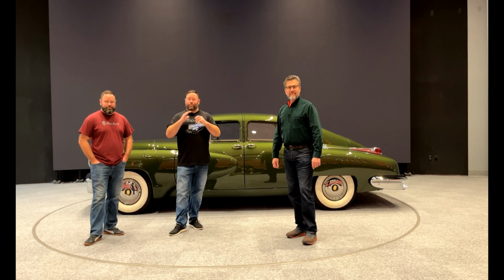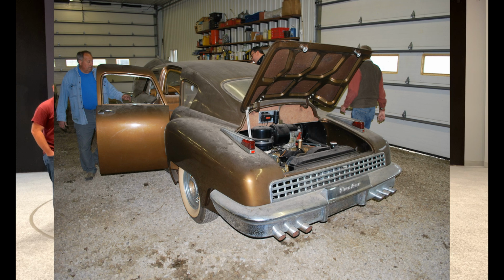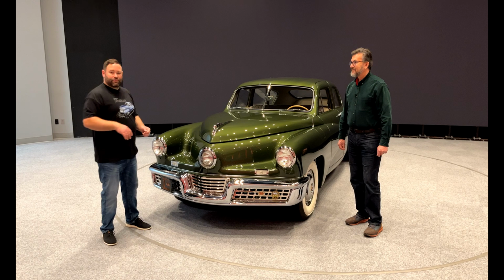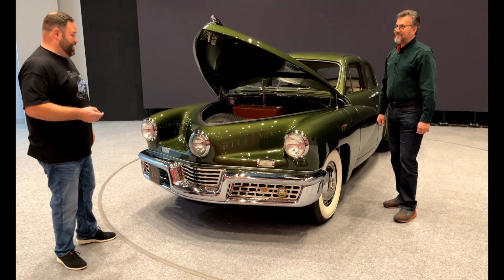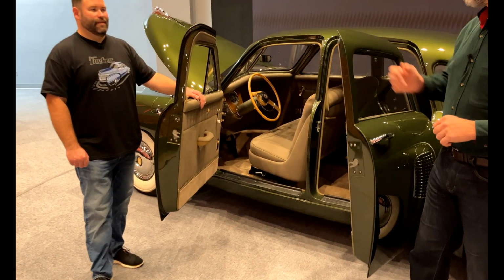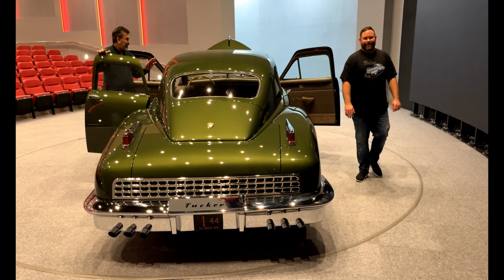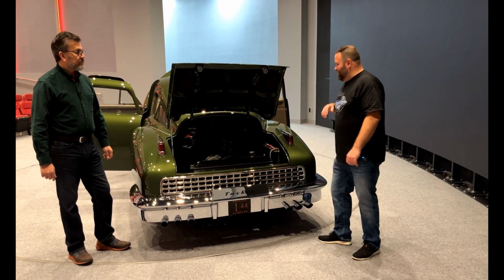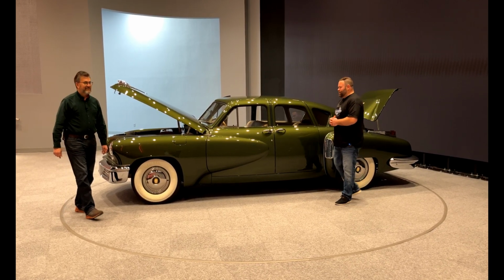Tucker #1044: The highest quality, most accurate, and most awarded 1948 Tucker ever! Preston Tucker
With Mike & Sean Tucker (great-grandsons of Preston Tucker) and Mark Lieberman (owner of Nostalgic Motoring), Preston Tucker's Speed Shop takes a tour of Tucker #1044, the most awarded Tucker ever.  After being discovered by Mark Lieberman in a barn where it sat for 35 years, owner Howard Kroplick purchased the car in 2017.  Howard worked with the Tucker 1044 restoration team, spearheaded by Rob & Bob Ida, to produce the highest quality and most accurate Tucker restoration ever.  Team members included Mike & Sean Tucker of Preston Tucker LLC, Rob & Bob Ida, Russ Montelbano, & Arthur Wright of Ida Automotive, Artie Zygnerski of Lowkey Fabrication, and Bruce Devlin of Bruce Devlin Interiors.  Tucker 1044 has won numerous awards to date and continues to be recognized as such at the following events:

Best in Show Post-War 2019 Hemmings Concours d’Elegance

1st in Class 2019 Amelia Island Concours d’Elegance

1st in Class 2019 Greenwich Concours d’Elegance

1st in Class 2020 Boca Raton Concours d’Elegance

“Best Restoration” 2019 Hemmings Concours d’Elegance

“Billy Gardell Trophy” 2020 Boca Raton Concours d’Elegance

“Trendsetter Award” 2019 Americana Manhasset Concours d’Elegance

“Most Unique Post War Design” 2019 The Elegance at Hershey

Special Invite 2019 “The Bridge” Bridge-Hampton, NY

“Tucker Class Special Award” 2021 Chattanooga Motorcar Festival

“Wayne Carini Award” 2017 Hemmings Concours d’Elegance

2nd in Class 2018 Pebble Beach Concours d’Elegance